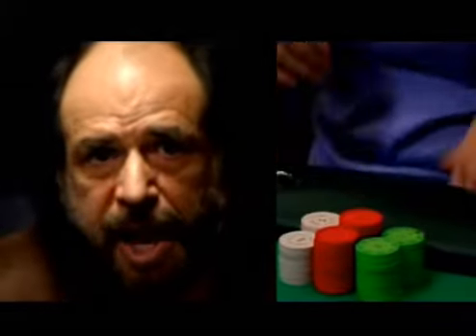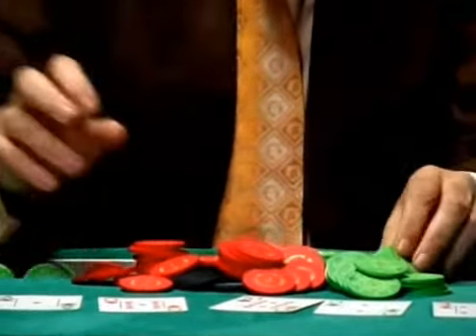How to read Poker Tells - pokerrooms.nl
Mike Caro's ultimate poker tips on tells! Mike Caro had written one of the greatest books on poker. If you're serious about winning, you'll realize that most of the profit comes from being able to read your opponents.  Caro reveals the secrets of interpreting tells - physical reactions that reveal information about a player's cards - such as shrugs, sighs, shaky hands, eye contact, and many more.

De onbewuste poker tells of juist bewuste poker tells, lichaamstaal dat je verraadt en jouw extra informatie geeft bij het succesvol winnen van een pot. Mike Caro

Succesvol en winstgevend online pokeren? Ga naar